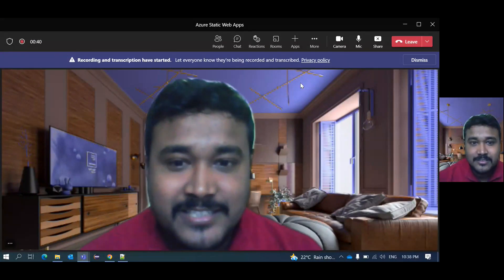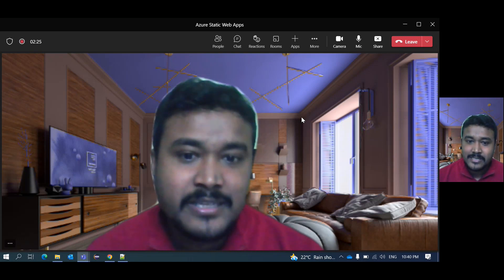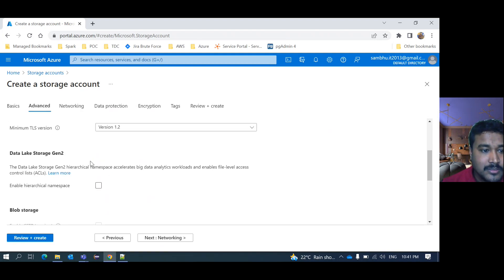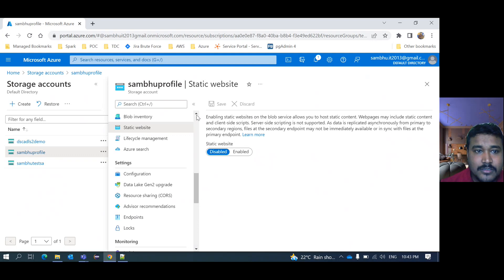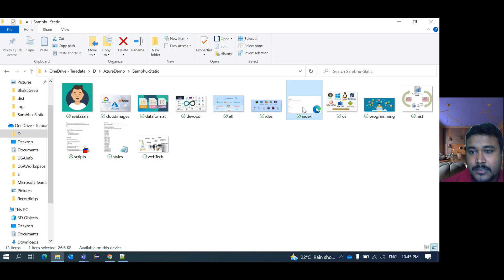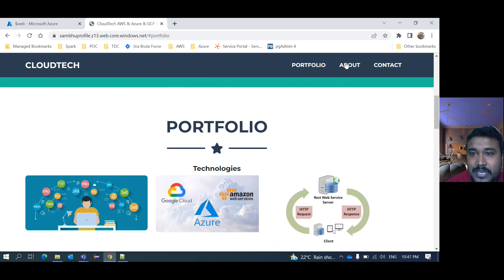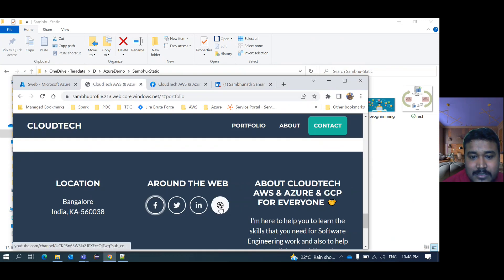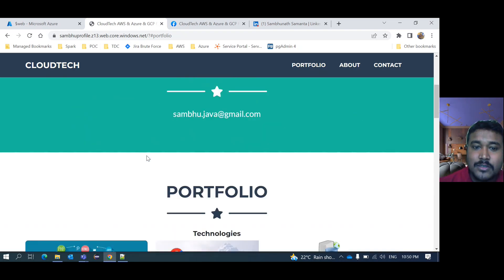Free Website Hosting with Microsoft Azure Static Web Apps. Create you own Website 100% free.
In this video, I explore hosting your pre-rendered website for free using Microsoft Azure Static Web Apps.